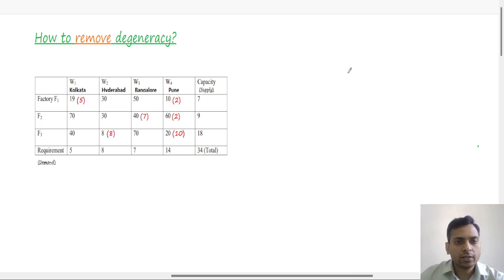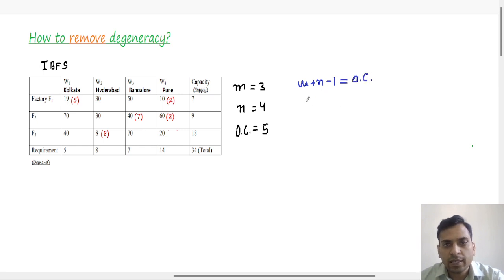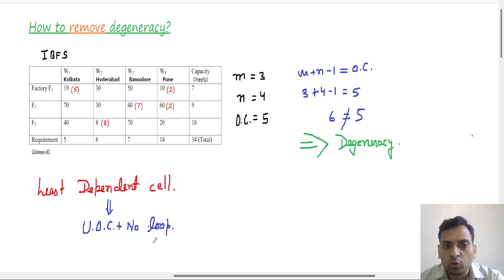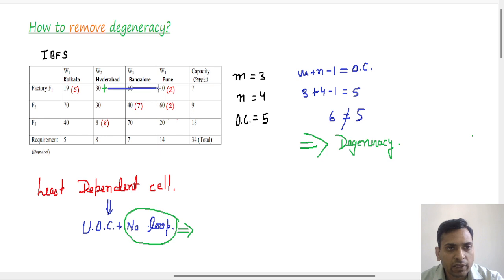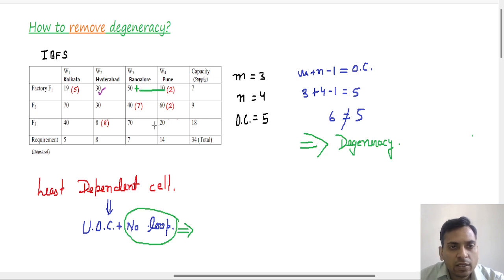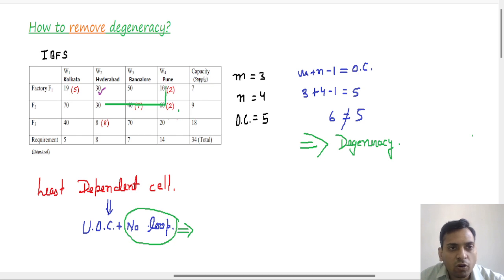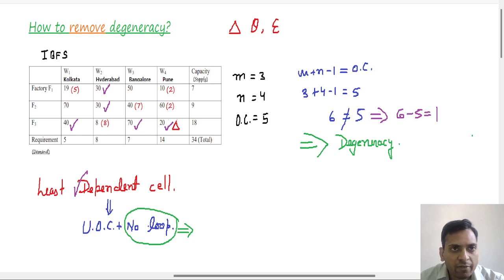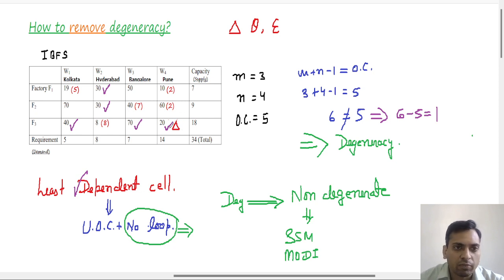Degeneracy (How to remove degeneracy from IBFS?)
Construction of loop to remove degeneracy from IBFS.